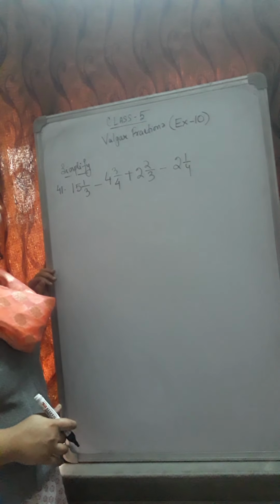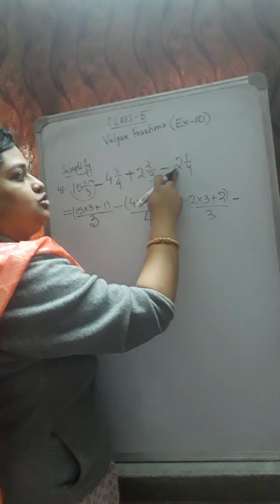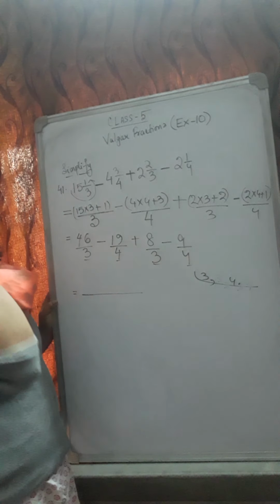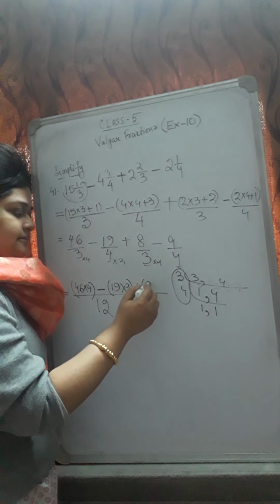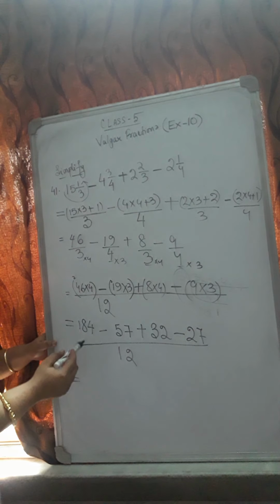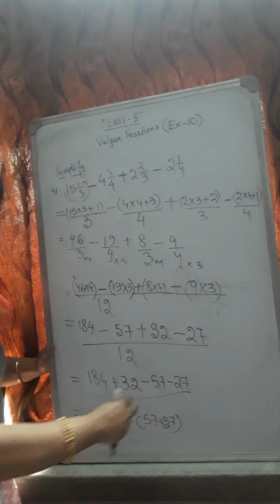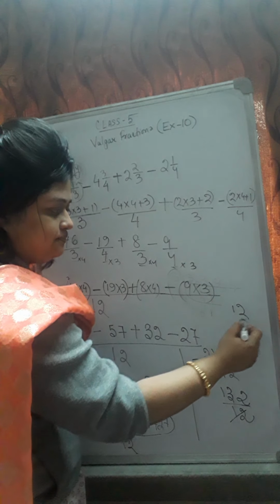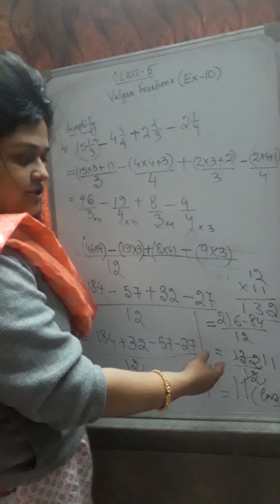Class 5 Maths Vulgar Fraction ,part-3